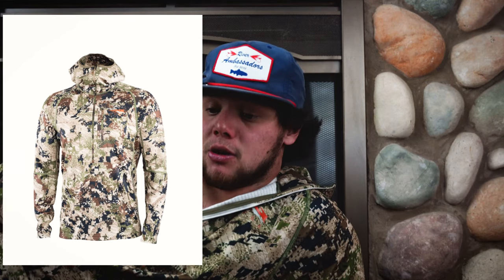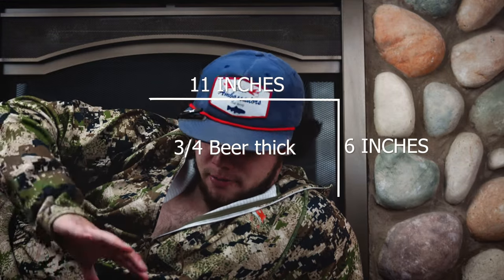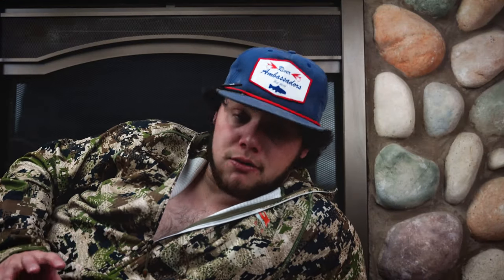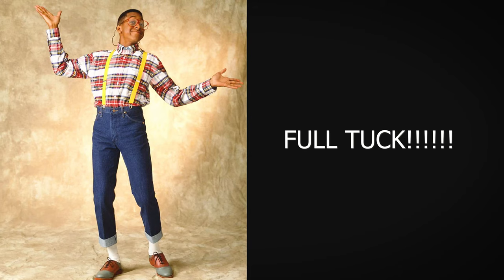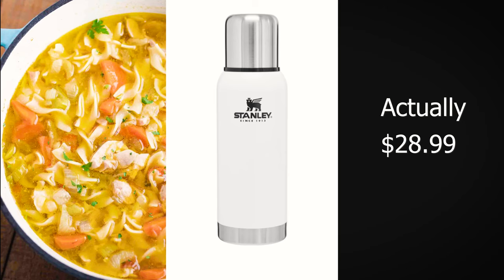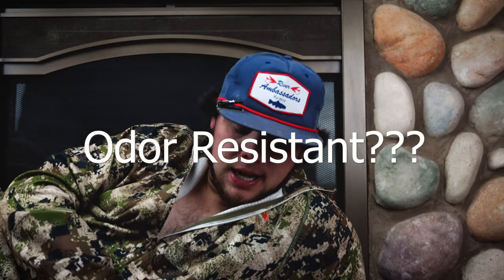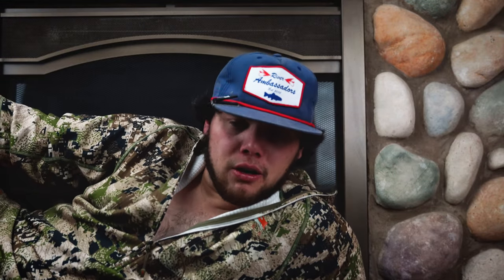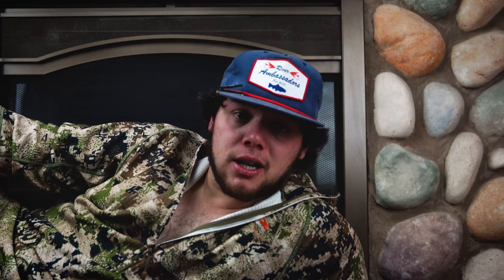How to Stay warm Winter Fishing | Tips, Tricks and Pointers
It is never fun being cold while you are winter fishing. Going home early because you took a dive is just a waste of gas. I talk about what you can do to stay warm and not look like the Michelin Man on the water. Layers are key when winter fishing in Colorado and having the right gear can be a game changer.

Heavy Weight Hoodie

Heavy Weight Bottom

Patagonia Nano Puff

Socks